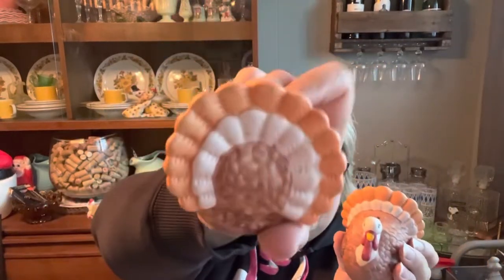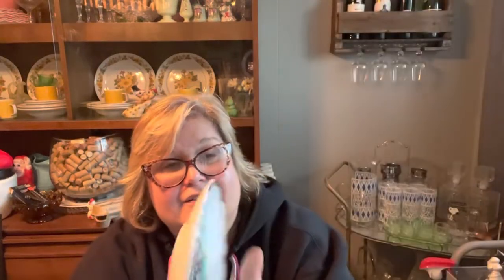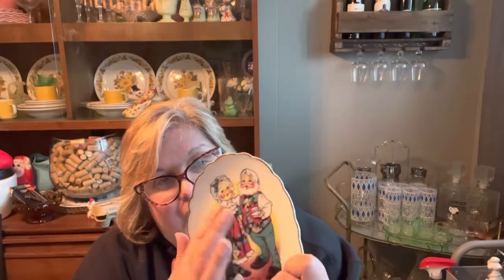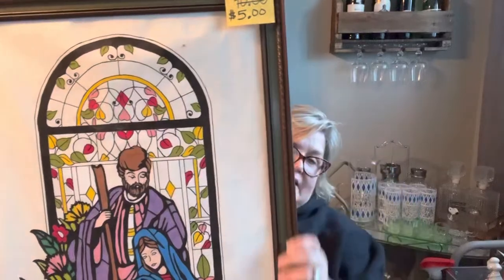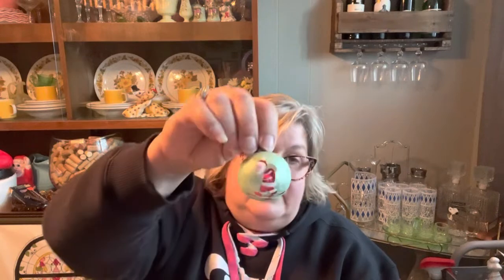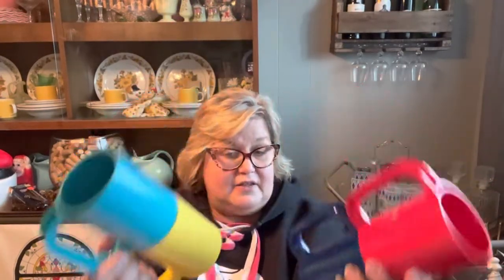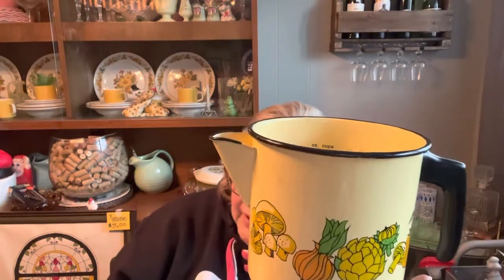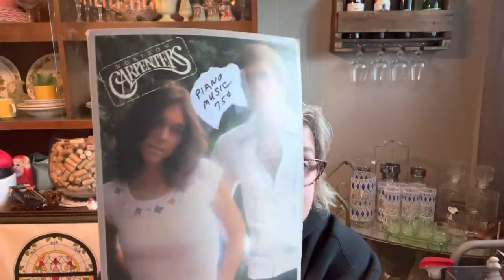Haul for the Week of Nov 1-5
This is a haul video for the Week of Nov. 1-5, from various thrift stores, rummage sales and estate sales!